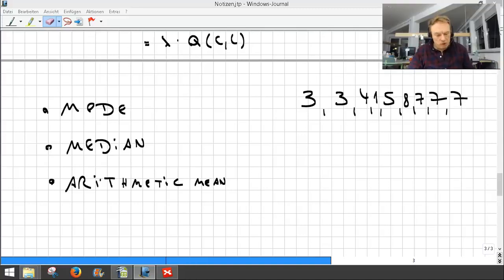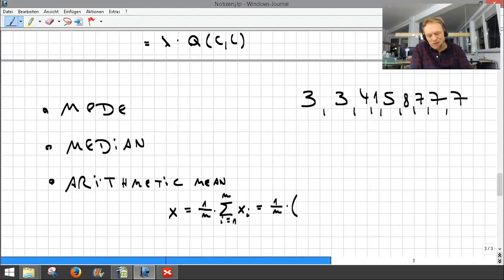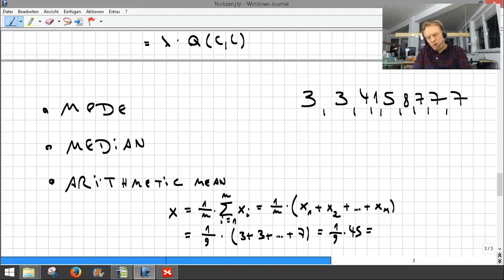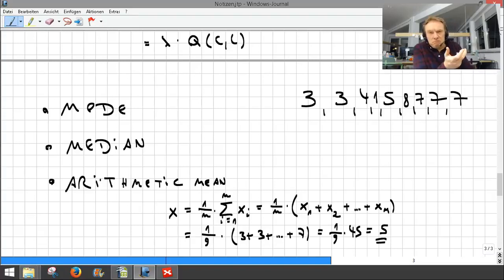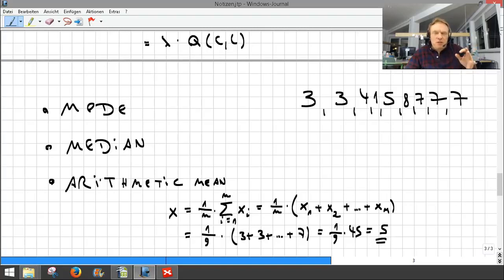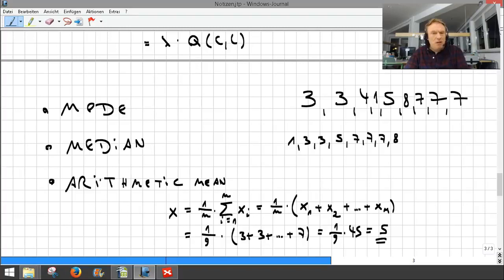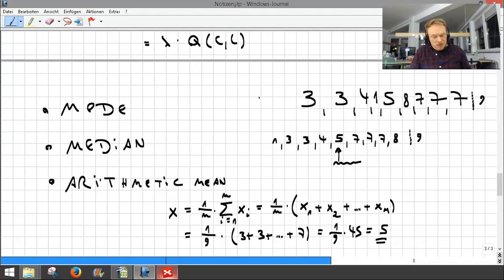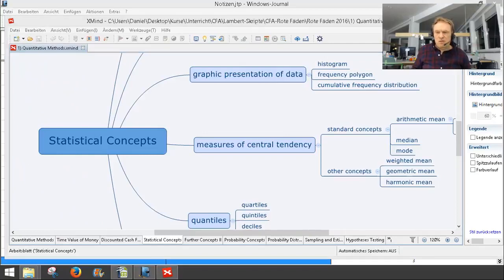Lambert´s Video CFA Level I Quantitative Methods, Mean, Median, and Mode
What is important about mean, mode and the arithmetic mean? When are they used?